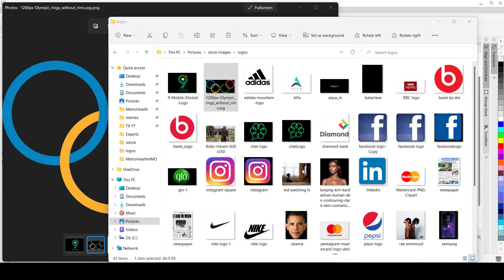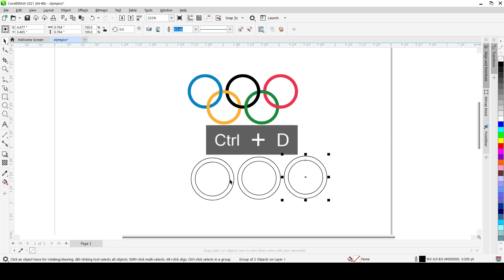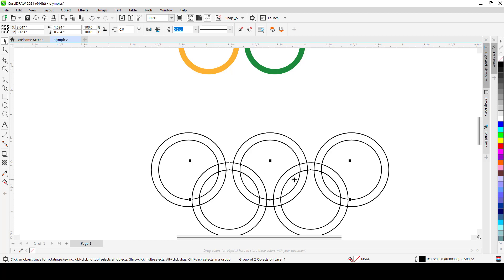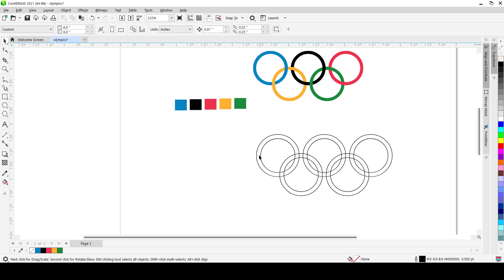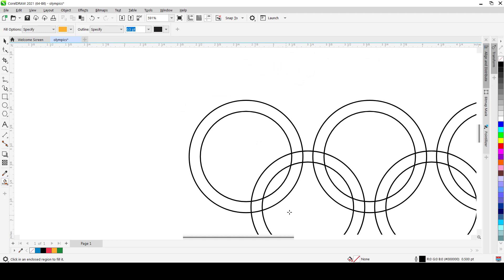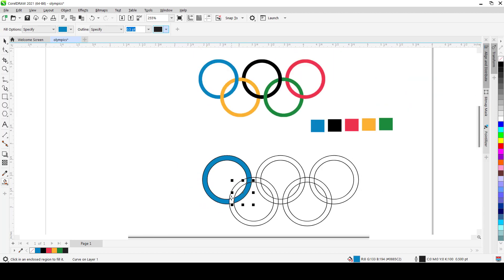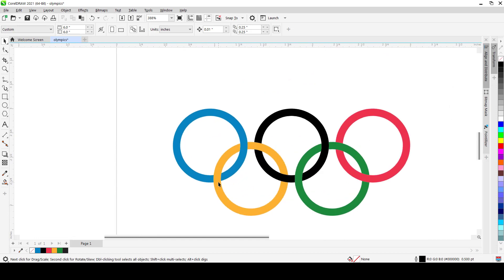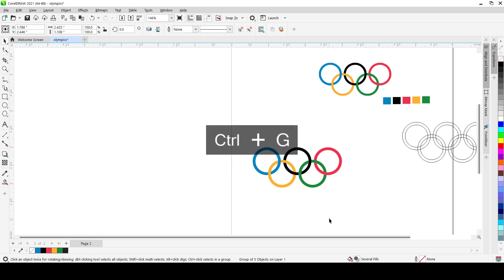CREATE THE OLYMPICS LOGO WITH COREL DRAW - Timothy Xavier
HOW TO CREATE THE OLYMPICS LOGO WITH COREL DRAW - Timothy Xavier

In this Video you will Learn to design the Popular Olympics Logo Using CorelDRAW! In this lesson, you will use the Elipse Tool to create Circles and arrange them accordingly. Then we use the smart fill tool to produce the desired result. This technique can be applied in other design, logos and branding projects.

You will also learn how to align objects in CorelDRAW, and a few other important CorelDRAW tips and tricks.

• RECOMMENDED SOFTWARE & GEAR:

- A PC
- CorelDRAW 2021 or lower
- A Mouse/Pen and Tablet